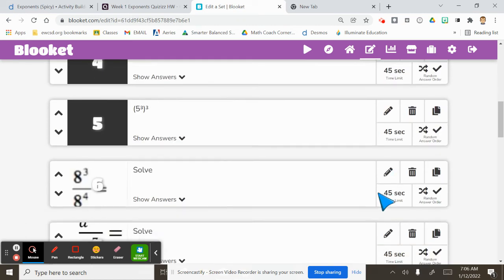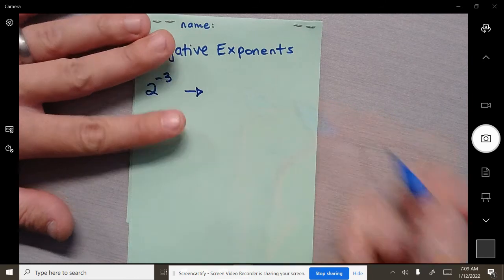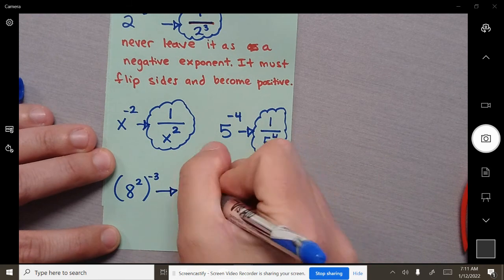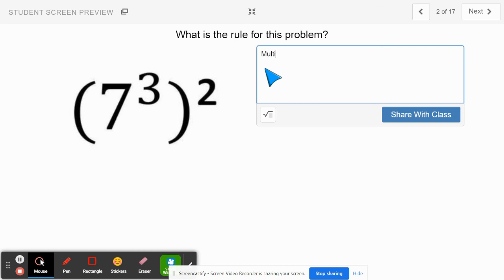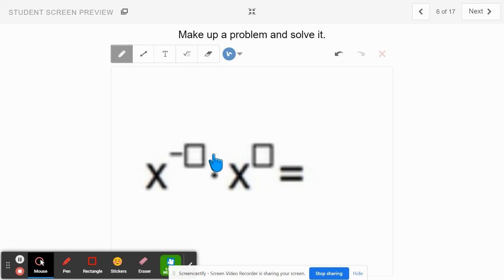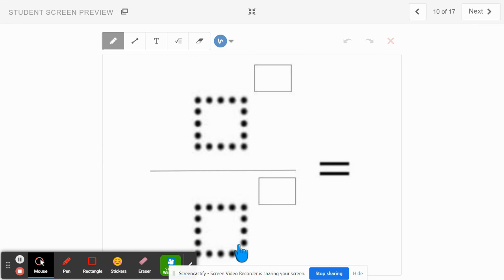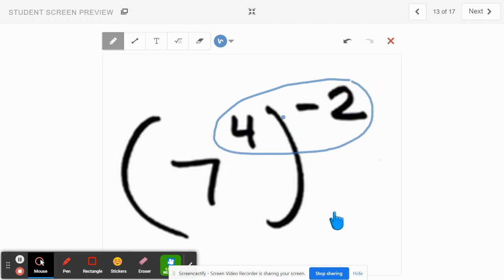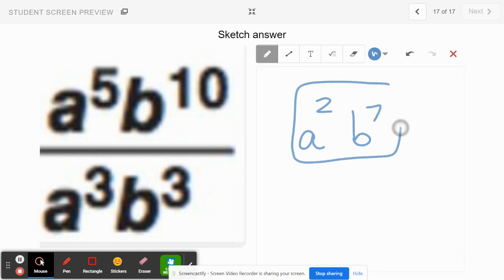Wed. Intro to Negative Exponents.